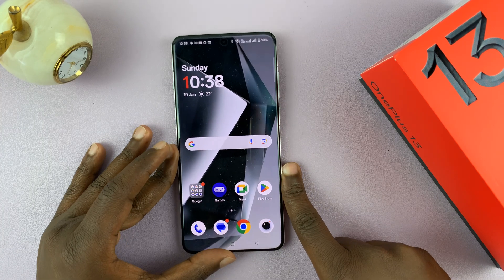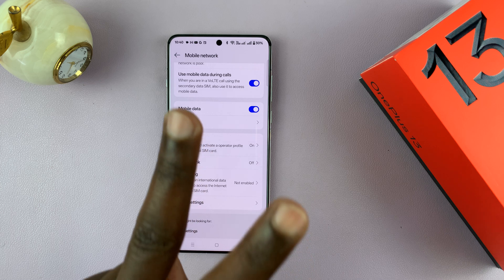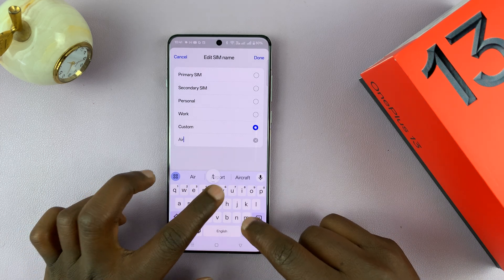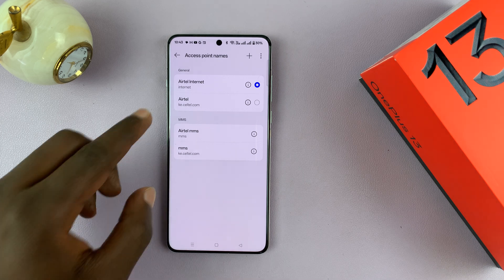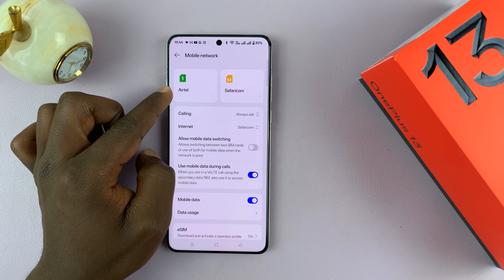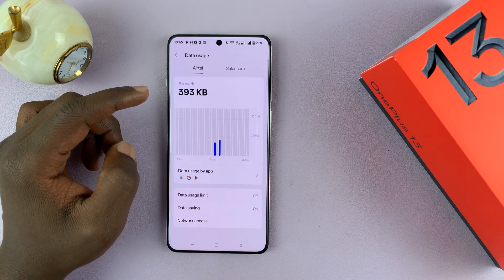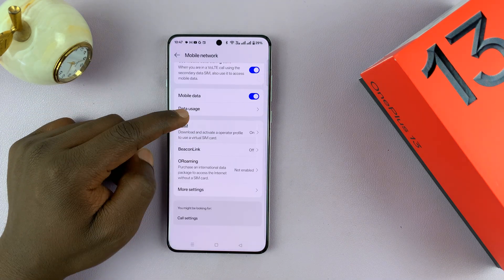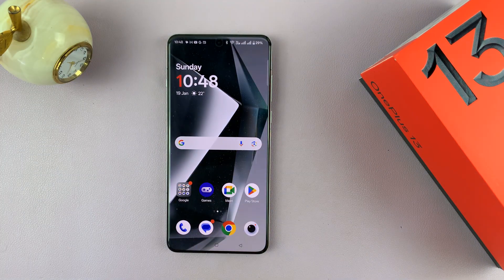Dual SIM OnePlus 13 - How To Manage SIMs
Learn how to set up and manage the SIMs on the Dual SIM OnePlus 13. Juggle work and personal numbers or taking advantage of multiple carriers.

How To Manage SIMs On Dual SIM OnePlus 13:
How To Manage SIMs On OnePlus 13:
How To Manage SIM Cards On Dual SIM OnePlus 13:
How To Manage SIM Cards On OnePlus 13:

Step 1: Navigate to the Settings menu on your OnePlus 13 and select "Mobile Network". Here, you should see all your SIM-related settings as well as the SIM cards you have inserted in the SIM slot.

Step 2: You will have to configure your preferred SIMs one-by-one. Tap on one of the SIMs and the first option you'll see is the toggle button to turn the SIM on or off.

Step 3: Next, tap on "SIM Name" and "SIM Number" to enter the name and phone number of your SIM card. For the SIM name, you can either select the pre-set names of tap on "Custom" to manually enter one. Tap on "Done" to save your changes.

Step 4: You can also tap on the toggle next to "Data Roaming" and "VoLTE" to enable or disable the two options as you'd prefer.

Step 5: Tap on "Preferred Network Type" to choose whether you want to use 5G, 4G, 3G or even 2G. The options for "Access Point Names" and "Operator", however, are chosen and sent to you by default by your service provider.

Step 6: Under Mobile Network, you should also see the option "Calling". This allows you to choose the default SIM card for making calls. It is set to "Always Ask" by default. Tap on it to select either of the two active SIM cards.

You can do the same for the "Internet" option to choose a default mobile data SIM card to use. To switch between SIM cards for data, you can also swipe down from the top of your screen to access Quick Settings. Tap the arrow available on the "Internet" tile.

Step 7: Configure how to use your mobile data by enabling or disabling the "Allow Mobile Data Switching" and "Use Mobile Data During Calls" options.

Allow Mobile Data Switching permits you to switch between two SIM cards or use both of them for mobile data when the network is poor. Use Mobile Data During Calls on the other hand, allows you to access mobile data when you're in a VoLTE call using the secondary data SIM.

Step 8: Use the "Mobile Data" toggle to enable or disable mobile data. You can also swipe down from the top of your screen to access Quick Settings. Here, tap on the Mobile data tile.

It is also possible to set the data usage limit (daily, monthly or custom) and turn data saving on or off for the inserted SIM cards. Simply tap on "Data Usage" to configure these settings.

Step 9: You can also select the "eSIM" option to enable or disable all eSIMs. Tap on "Reset" to delete all eSIM profiles from your OnePlus 13.

Here, you can also tap on the three dots next to the eSIM to "Disable" or "Delete" it individually.

To set up additional eSIMs, tap on "Add eSIM" and follow the on-screen instructions.

Step 10: Some of the SIM features exclusive to OnePlus include:

BeaconLink: This feature uses Bluetooth to make calls to nearby devices. You can tap on it to enable or disable the feature.

ORoaming: Allows you to purchase an international data package to access the internet without a SIM card. You can also tap on it to turn it on or off.

Step 11: Finally, tap on "More Settings" to enable or disable "Smart 5G". Automatically switch between 5G and 4G to reduce battery consumption.

For this to work, you need to have set a SIM that is 5G enabled, as your default internet SIM card. You also need to have enabled 5G on it.

Timestamps
0:00 Intro
0:27 SIM Cards Are Supported By OnePlus 13
1:40 How To Rename SIM Cards
2:46 How To Enable / Disable SIM Cards
3:17 How To Set SIM Number
3:24 Data Roaming, VoLTE, Preferred Network Type, APNs & Operator
4:10 How To Select Default Calling SIM
4:42 Select Default Internet SIM & Automatic Mobile Data Switching
5:23 Enable / Disable 'Use Mobile Data During Calls'
5:57 Mobile Data & Data Usage
6:56 How To Manage eSIM Settings
8:07 OnePlus Exclusive SIM Features (BeaconLink & ORoaming)
8:27 How To Enable / Disable Smart 5G
9:06 Outro

Cell Phone Tripod Adapter